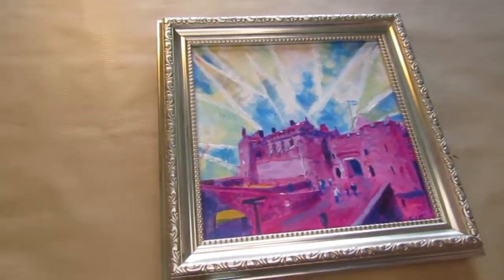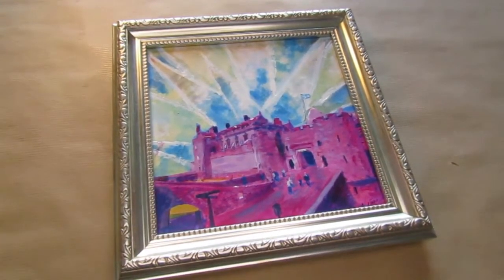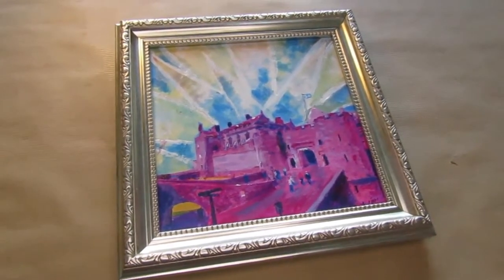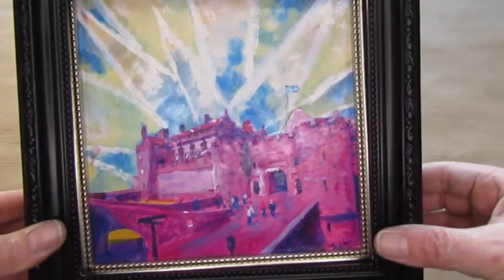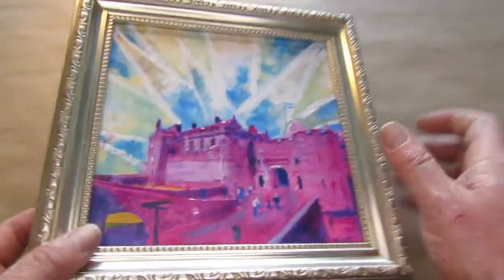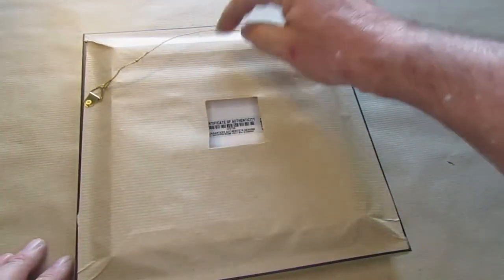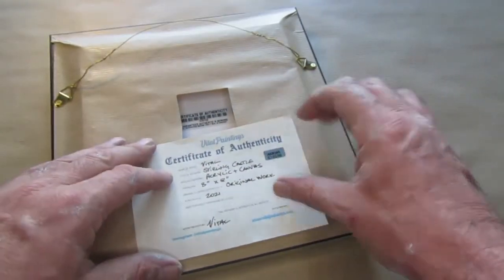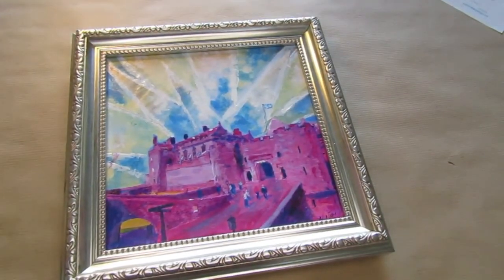How I Frame My Small Stretched Canvas Paintings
A quick video on how i frame my stretched canvas paintings. When i sell a small 8x8 painting i offer a framing service here i go through the steps i take to do a professional job and at only £19.99 these frames are amazing value. You can offer this for your clients too.